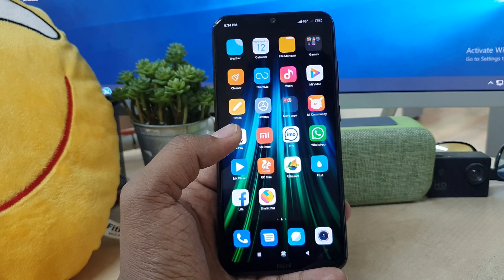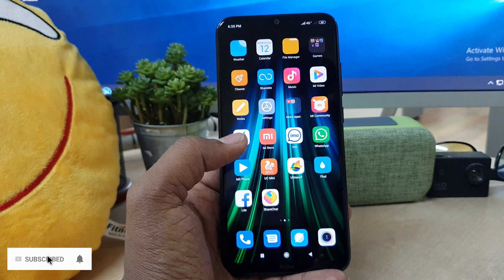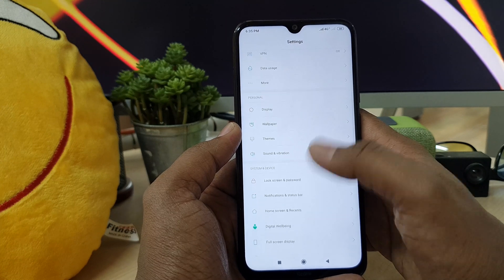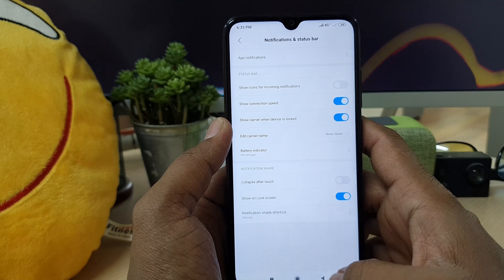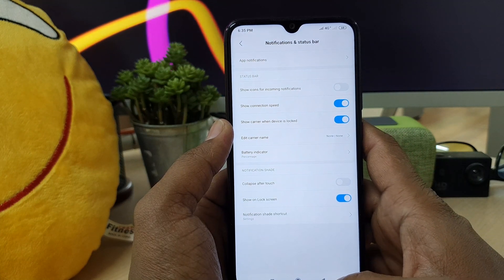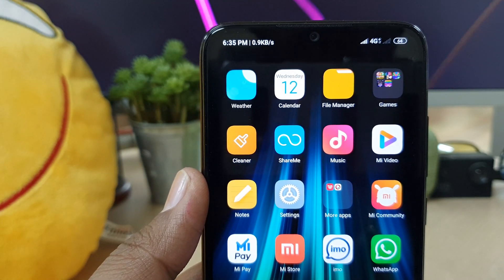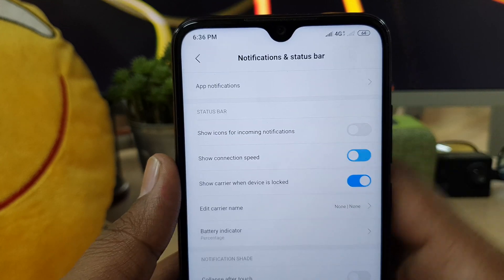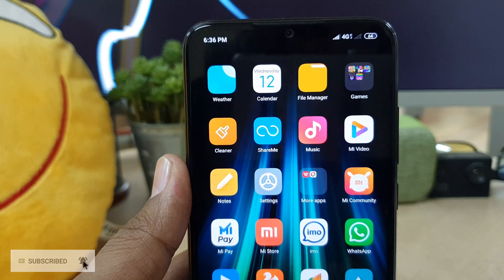How To Enable Network Speed Display on Status Bar On Redmi Note 8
Want to see the result of what happens when style meets the functionality? Meet with the Xiaomi Dual SIM Redmi Note 8 Smartphone. It has a super wide-angle camera design that enables you to click photos in wide angles and fit all the members of your group in a single frame. The Xiaomi Redmi Note 8 smartphone sports a sleek and modern design that makes it stand out in front of the crowd. Furthermore, its 48MP AI quad camera on the rear side enables you to capture lifelike photos without any blurs or distortion. Its small bezels and chin provide you with a high screen-to-body ratio for optimum viewing. The superpixel feature of the camera allows you to take crystal-clear pictures in the pitch dark. Also, it features 64GB internal memory that enables you to store all your relevant documents safely and securely. Additionally, the Redmi dual-SIM smartphone is equipped with a 4000mAh battery that supports 18W power output, which charges your device up to 100 percent in 2 hours. Its strong corning Gorilla glass has a nano-coating that prevents the device from water damages. This 4GB RAM of the smartphone allows you to multitask efficiently without worrying about the sudden lags. The Xiaomi Redmi Note 8 smartphone has a 6.3inch TÜV Rheinland certified display that doesn't strain your eyes and allows effective use for hours at a stretch. You can even listen to your favorite tracks in excellent quality with the superliner speaker of the Xiaomi smartphone.

In this video i am going to share with You How To Enable Network Speed Display on Status Bar On Redmi Note 8